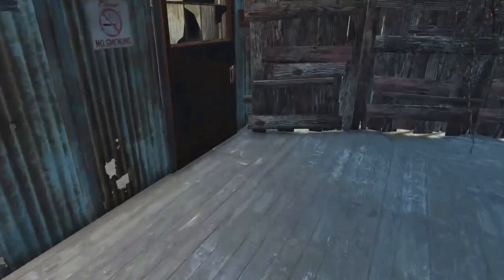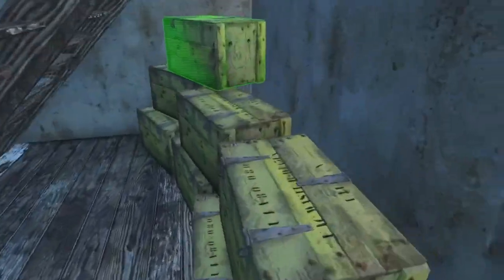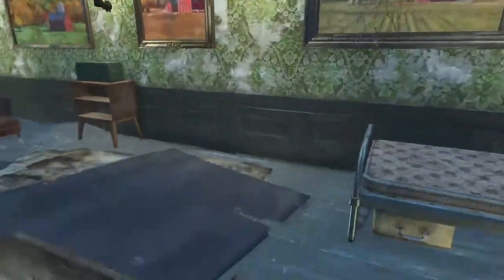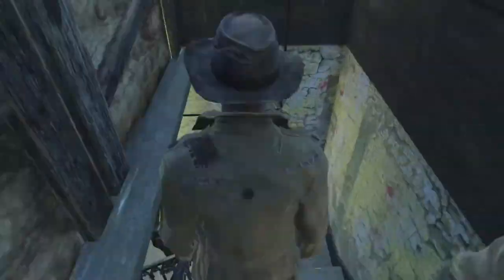Fallout 4 Huge Biggest Base Tour PS4: Taffington Boat House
This Fort Taffington!